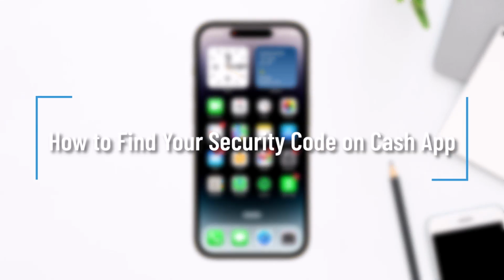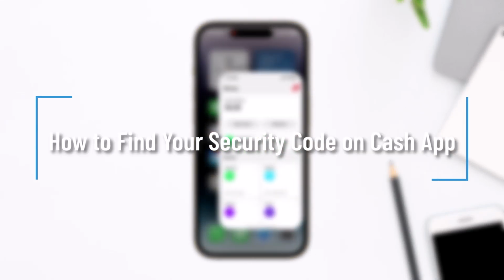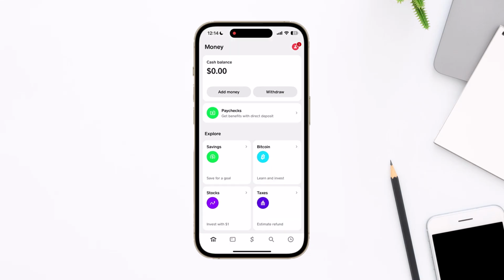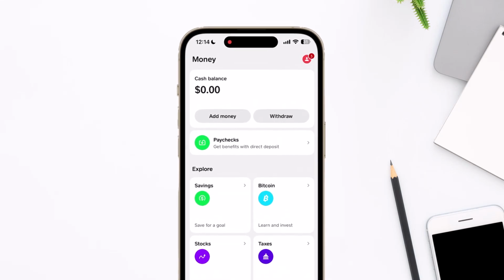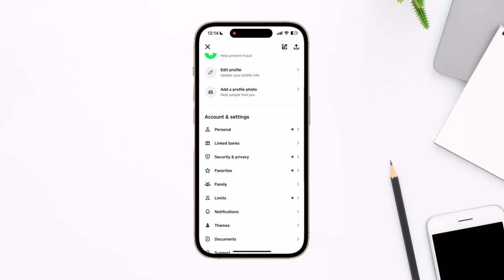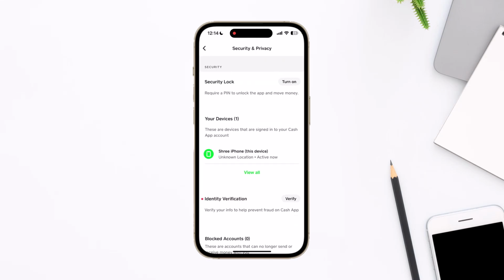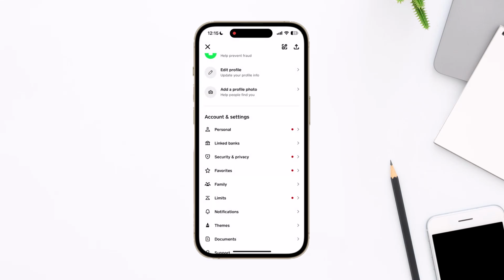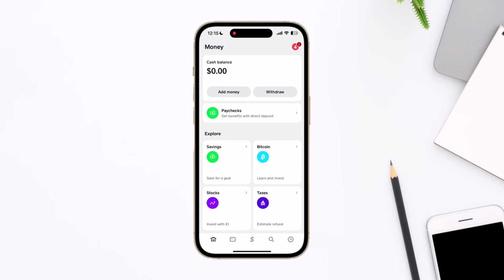How to Find Your Security Code on Cash App !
If you’ve forgotten your Cash App security code, also known as your PIN for making transactions, it’s not possible to retrieve the old code directly. This ensures that your account remains secure while still allowing you to regain access to transactions.

To reset or change your Cash App PIN, start by opening the app and tapping on the profile icon located at the top-right corner of the screen. From there, navigate to your account settings and select “Security and Privacy.” Under this section, locate the “Security Log” option, and you will find “Change Cash PIN.” Follow the on-screen prompts to reset your PIN. You’ll likely need to verify your identity using the mobile number or email linked to your account.

This method ensures your account remains secure, and you can set up a new PIN that’s easy for you to remember. Always keep your PIN confidential to protect your account from unauthorized access.

Timestamps:
0:00 Introduction
0:02 Explanation of security code in Cash App
0:10 Steps to reset your Cash App PIN
0:22 Accessing “Security and Privacy” settings
0:33 Changing your Cash App PIN
0:47 Conclusion